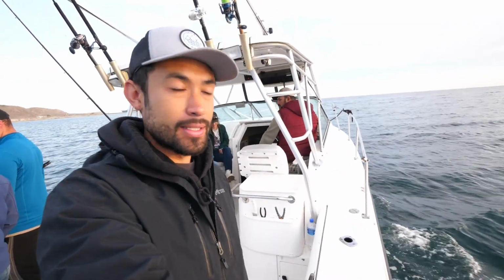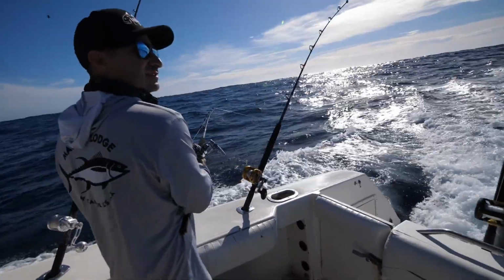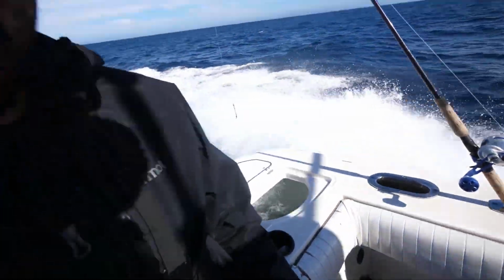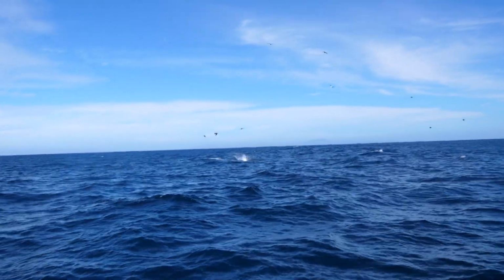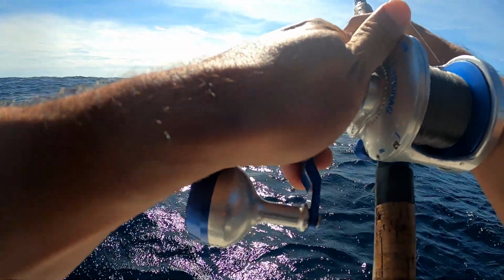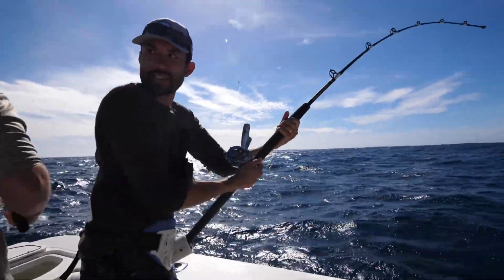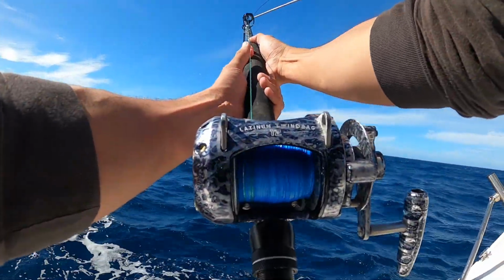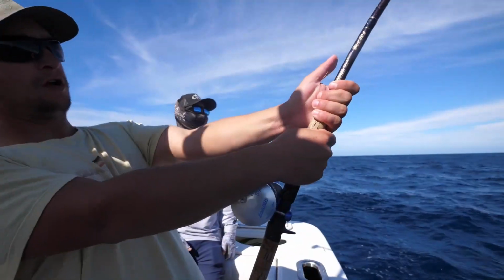The moment you hook a MONSTER!!!!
Day 2 of the adventure in Magdalena Bay!

We traveled offshore about 25 miles from our airbnb on an island in Mag Bay to find the Monsters...not far at all!  Links are below!

Shout out to Toby, owner of Mag Bay Lodge and Mag Bay Lures

Also, thanks Pat from Outdoor Pro Shop for sending me the Accurate Valliant 600! Great reel!